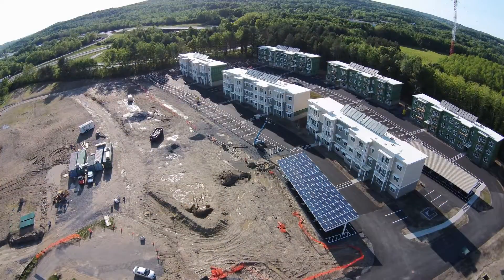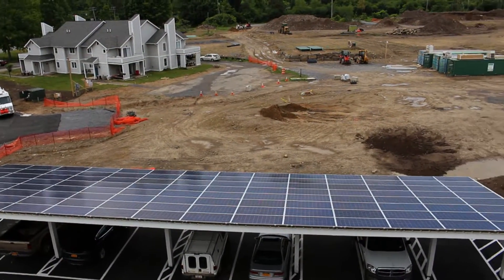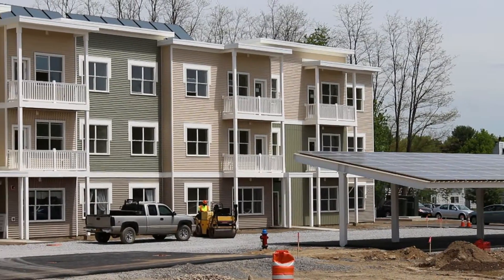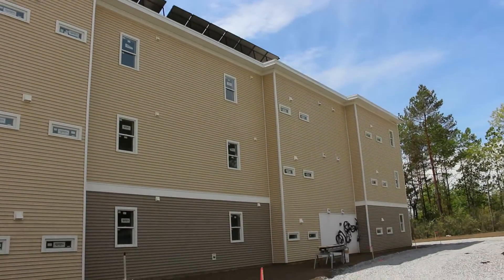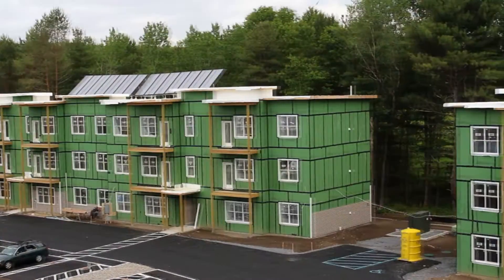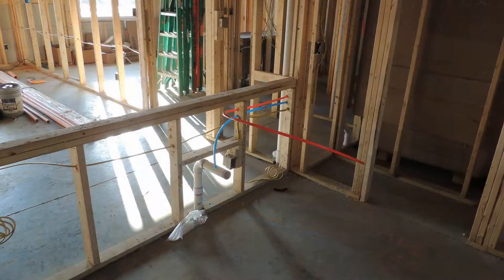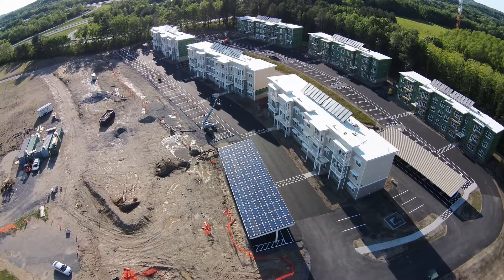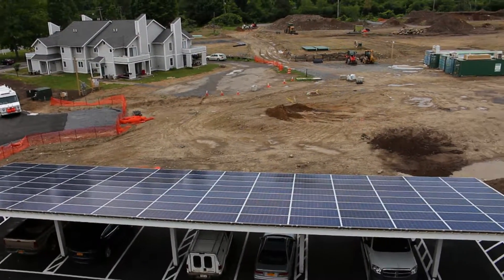netZero Village - Phase One Nearing Completion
A net zero energy building generates as much or more energy than it uses over the course of a year, and netZero Village, located in Rotterdam, NY is the first net zero multifamily development in the Northeast.  Developer Dave Bruns recognized that the math of achieving net zero energy was both simple and challenging, and that technical support from NYSERDA was crucial.

Hear Bruns describe the differences in building the 156-unit net zero development compared to a traditional build, as well as talk about the technologies, techniques and guidance from NYSERDA that allowed the development to reach its goal of net zero energy.